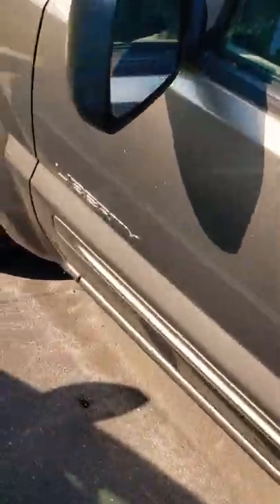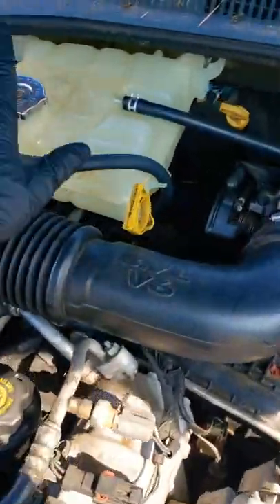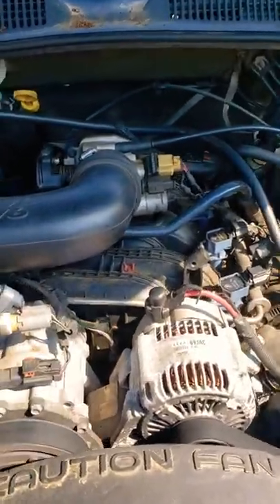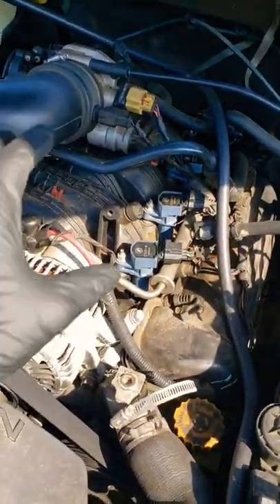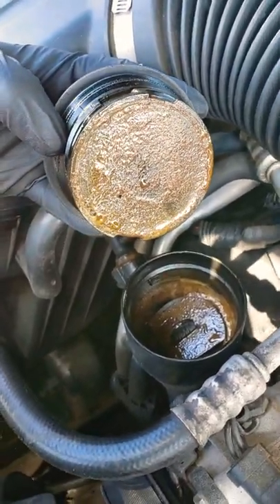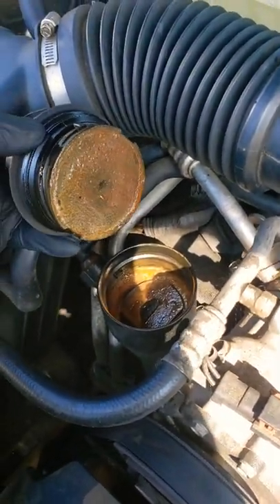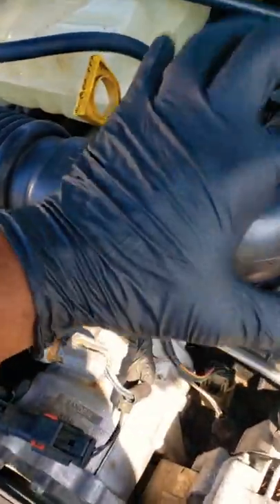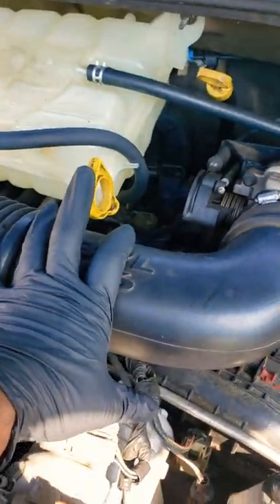YOU GOT TO KNOW WHEN TO STOP THROWING PARTS AT IT.